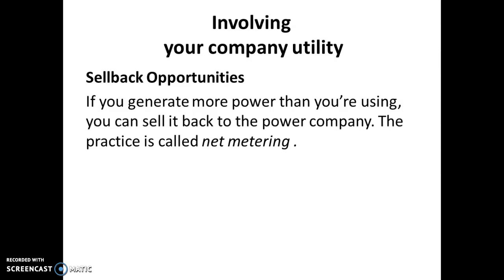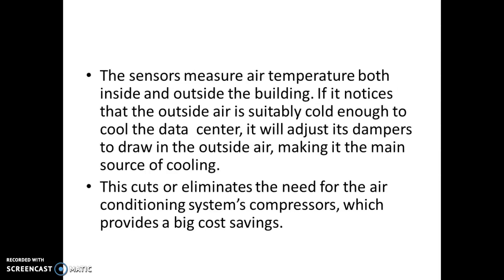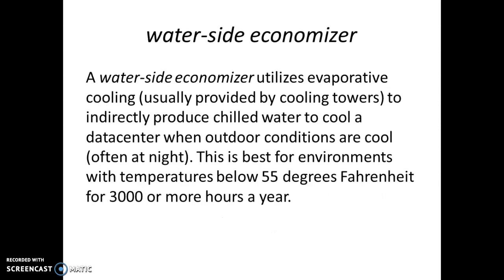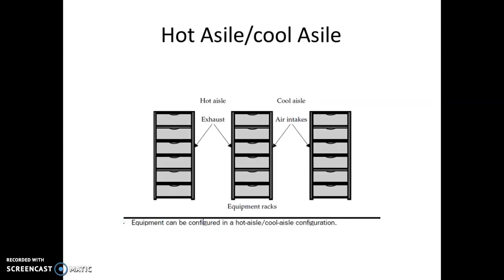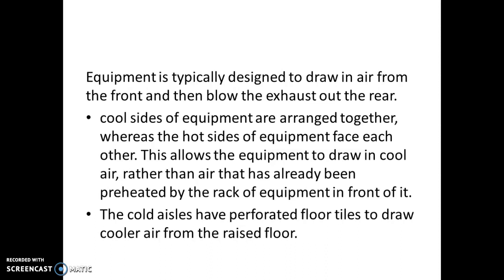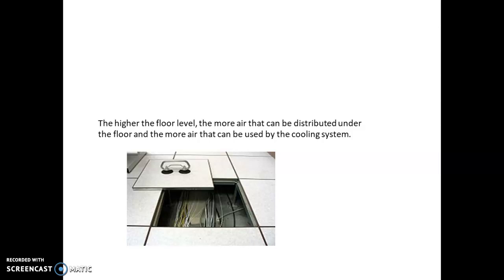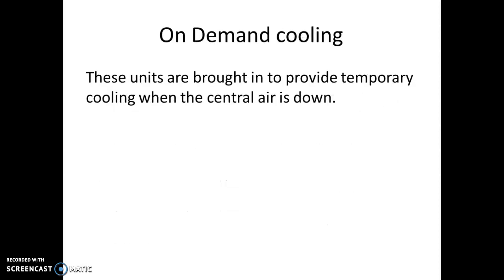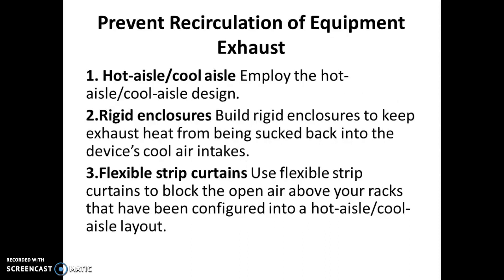unit2 part 2